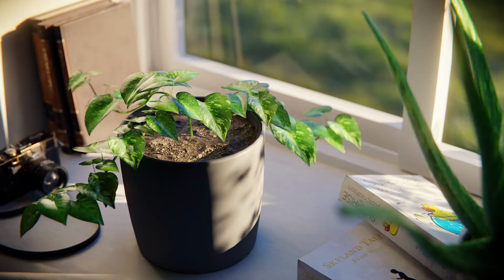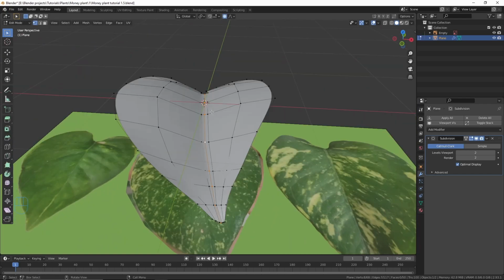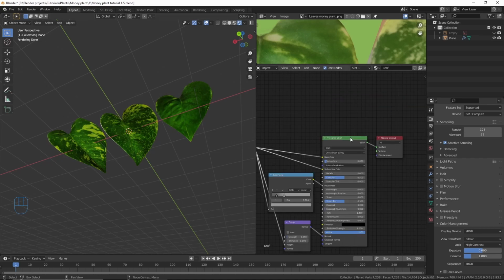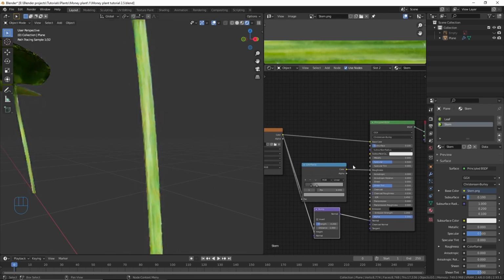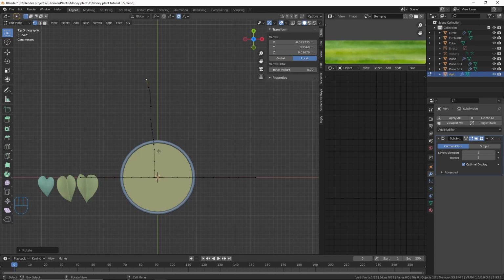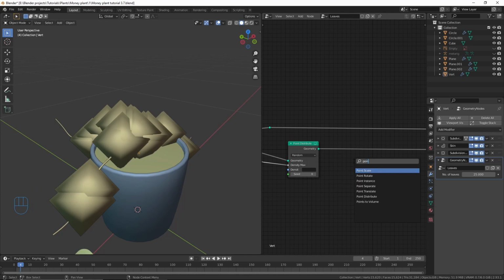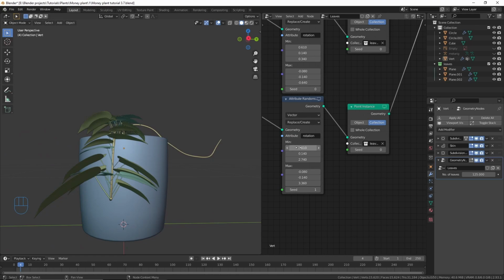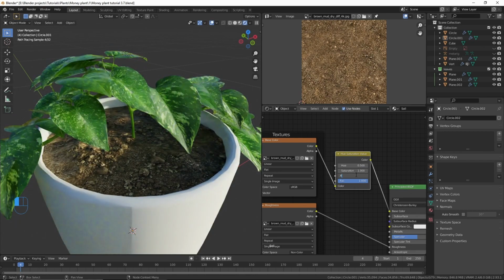How to make realistic plants in Blender | Part 4 Money Plant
In this video I'll show you how to create realistic money plant in Blender for free .This is the  4th part of this tutorial series in which I show you how to create different types of plant.

Time-Stamps:-
00:00 | Intro
00:14 | Making the Textures
00:46 | Making the Leaves
09:24 | Unwrapping & Materials of the leaf
16:04 | Making the stalks (petioles)
18:35 | Unwrapping & Materials of the stalks (petioles)
23:48 | Correcting the scale of the leaves
26:33 | Pot & soil
29:31 | Stems & branches
32:30 | Stem Material
35:34 | Making the leaves on the stems
49:17 | Little Tweaks
51:57 | Soil Material
51:28 | Soil Displacement
54:07 | Outro